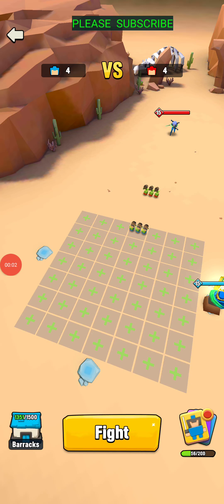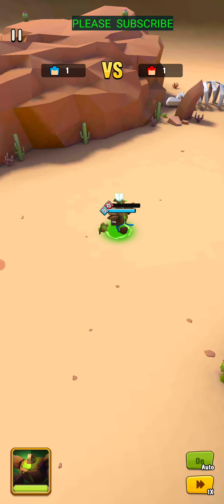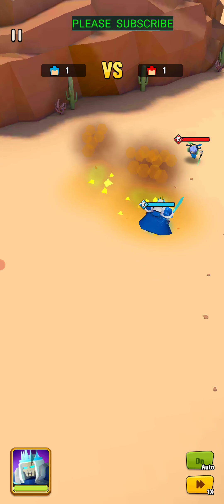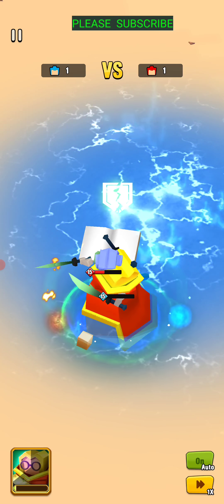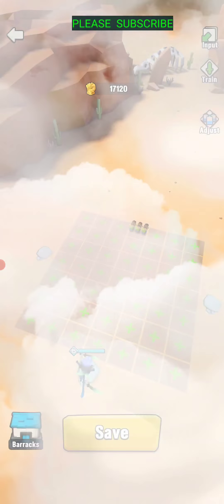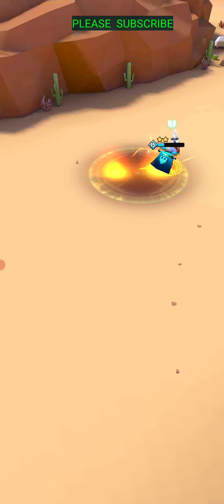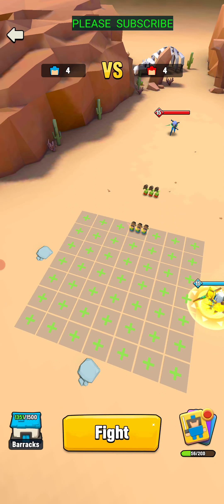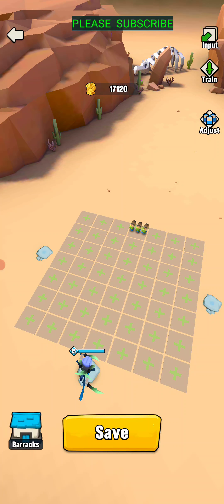ART OF WAR HERO BATTLE DIANA VS ALL OTHER HEROES